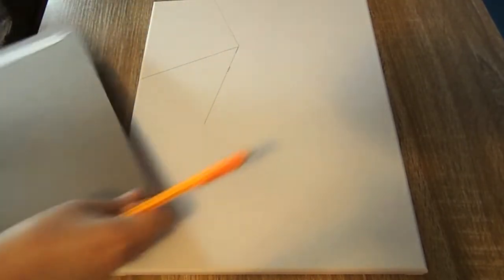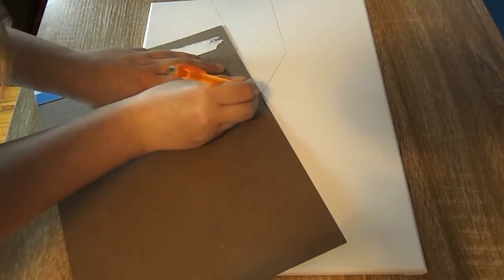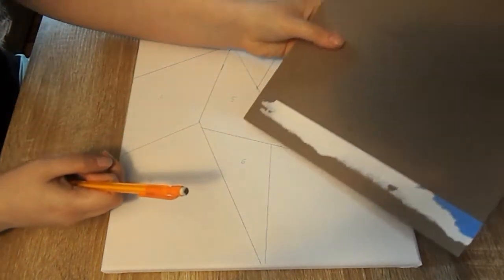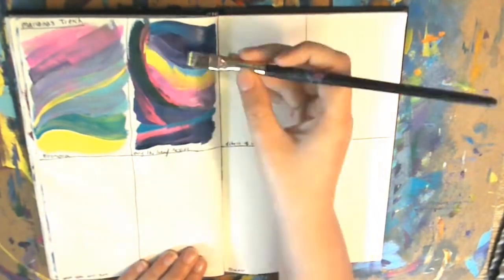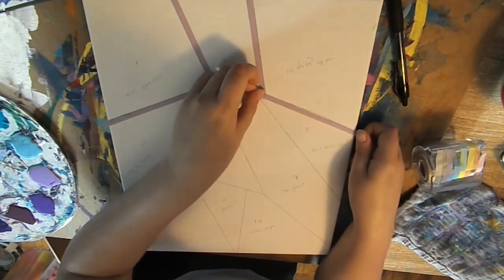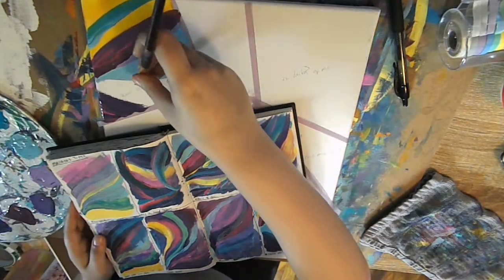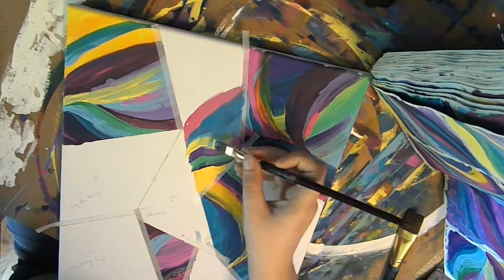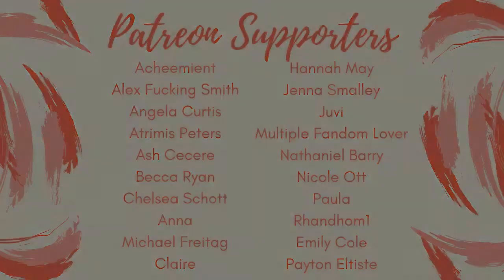How I Paint Stained Glass Canvases | SnazzyStarlight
I'm so in love with these! Consider getting one in my shop and supporting a rad cause!